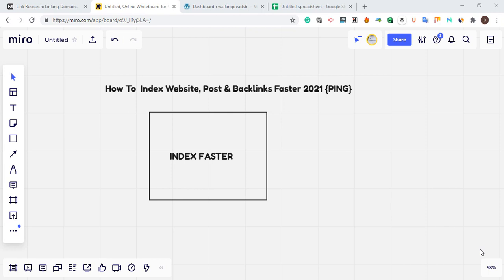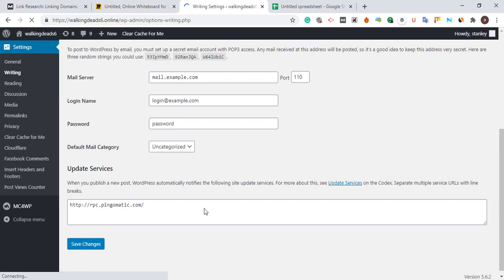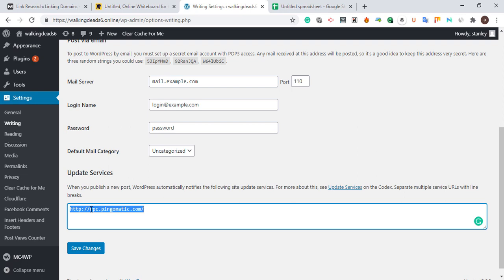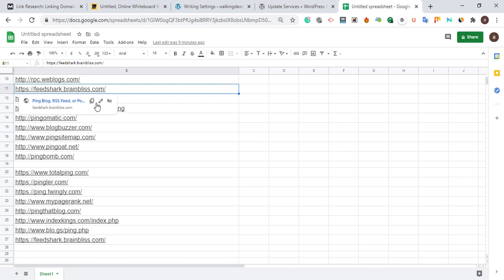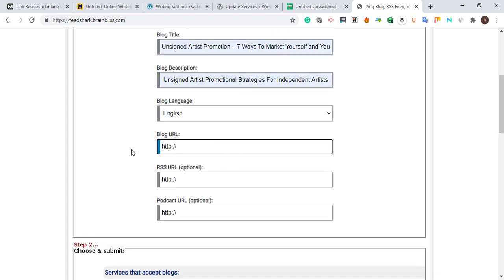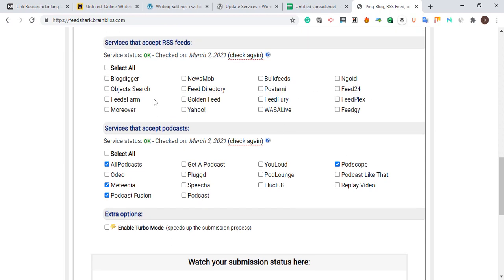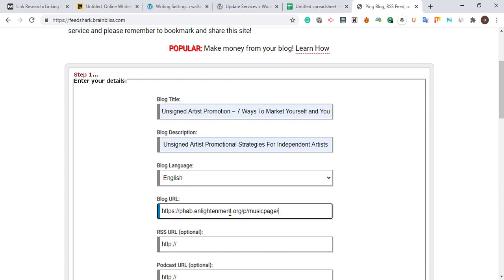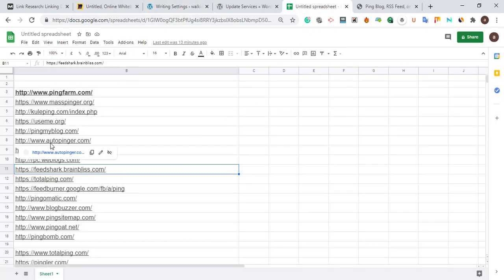How To Index Website, Post & Backlinks Faster 2021 {PING submission}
In this video, I will show you guys How To  Index Website, Post & Backlinks Faster 2021 {PING submission}

to index website Website, Post & Backlinks is one of the big problems many blog owners face.